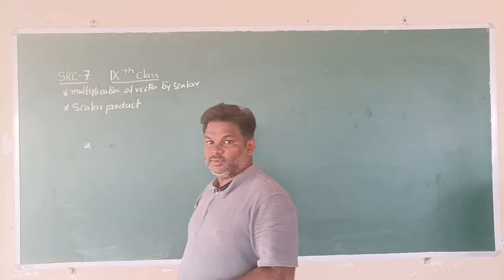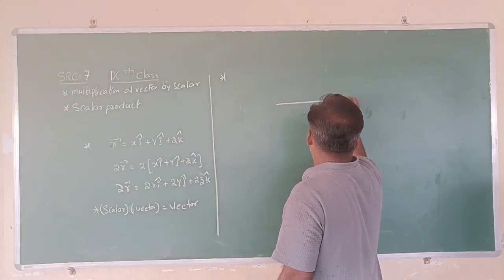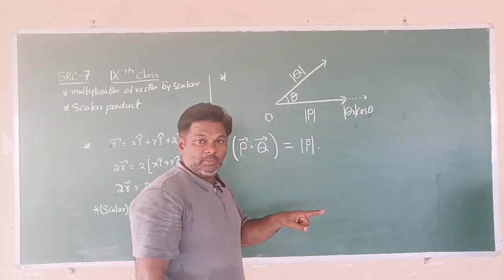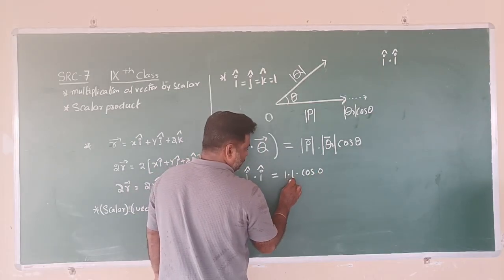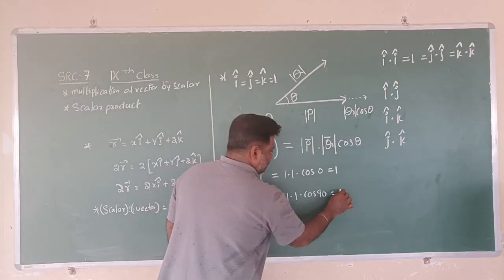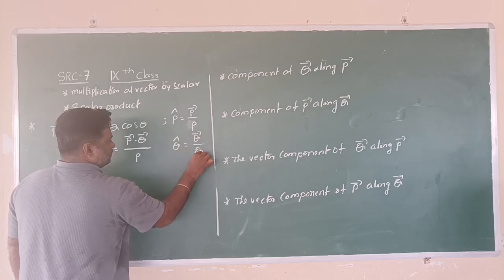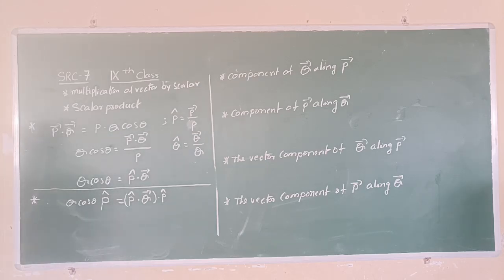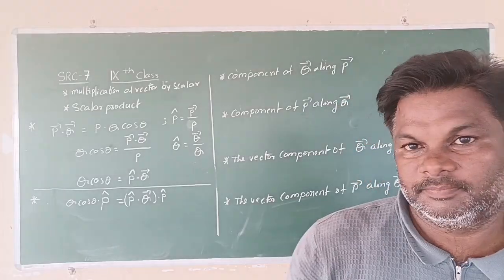IX th Class SRC - 7